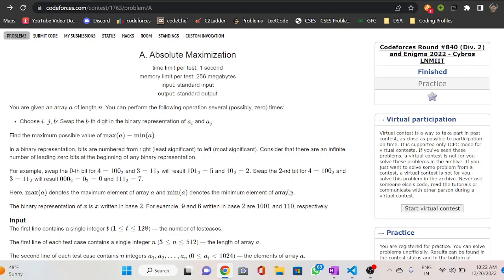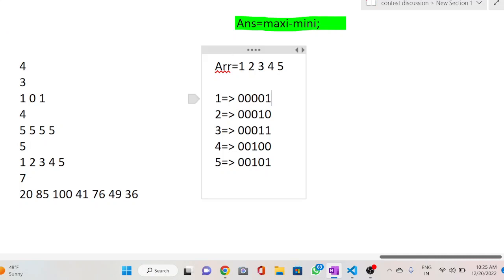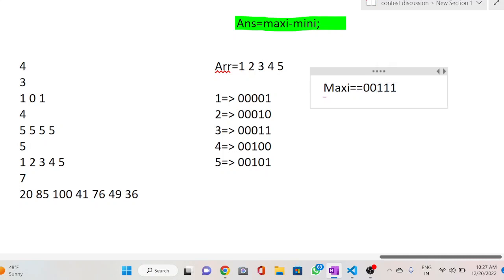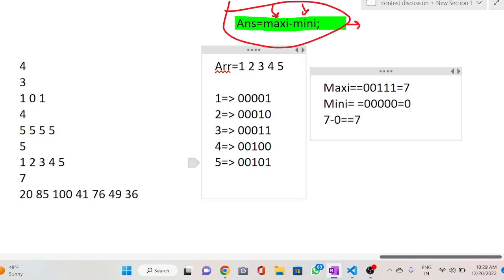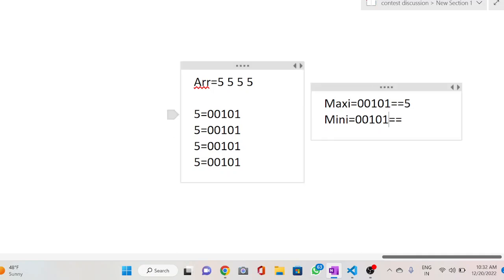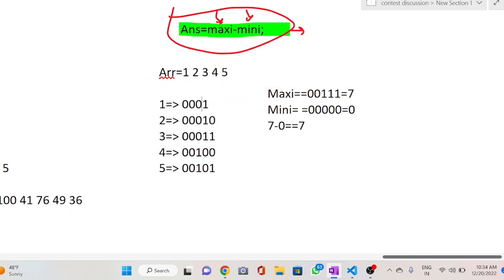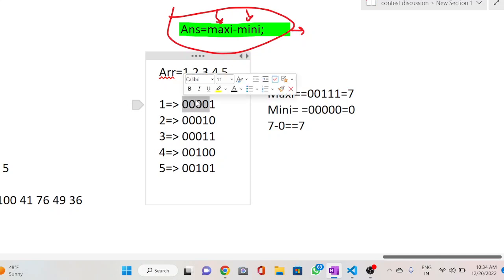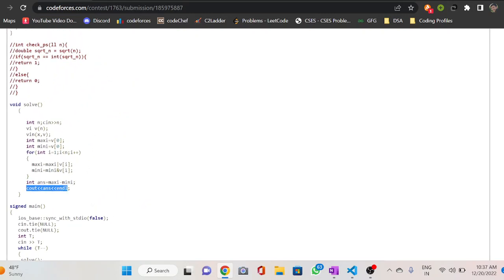A. Absolute Maximization | Codeforces Round #840 (Div. 2) | DCC NIT-A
Codeforces Round #840 (Div. 2) || A. Absolute Maximization || Vikram Saini (EE'25)

Happy Coding!